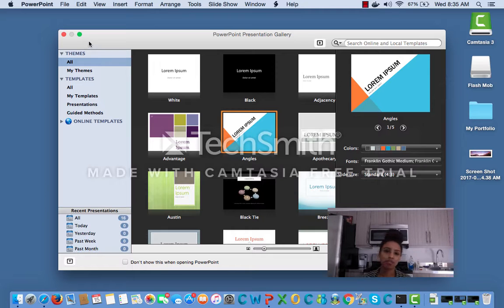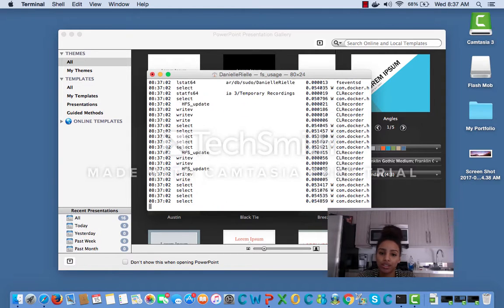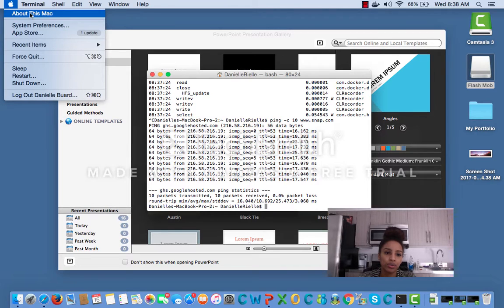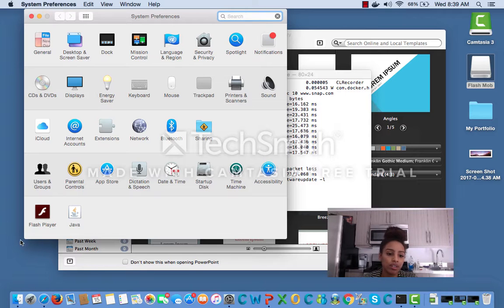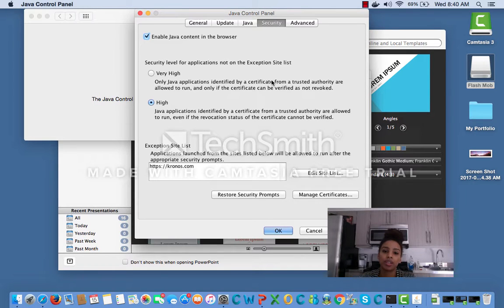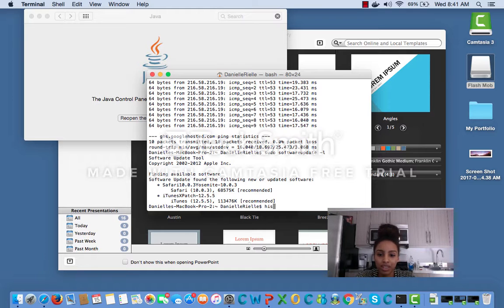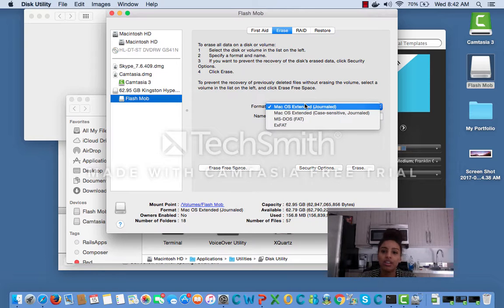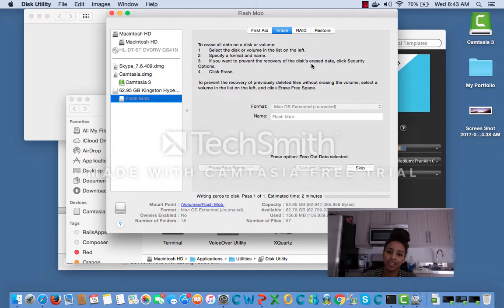Demo of Mac Troubleshooting